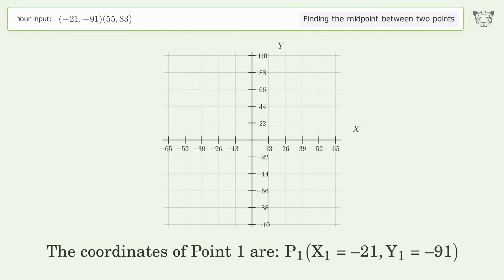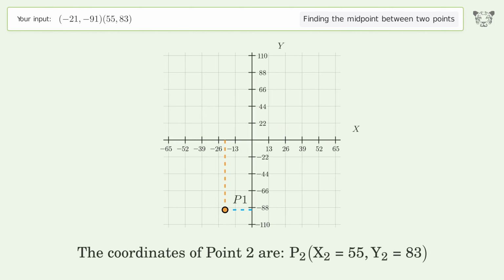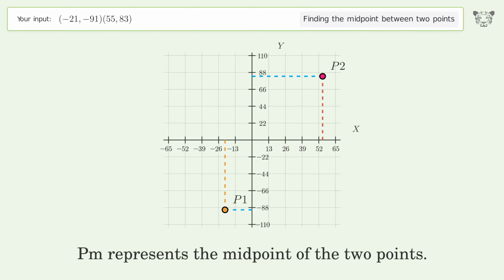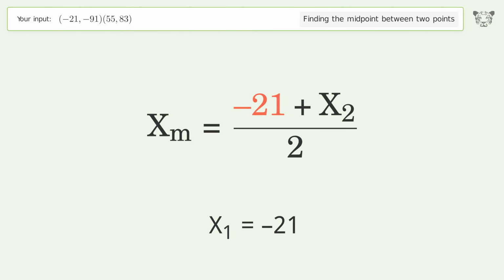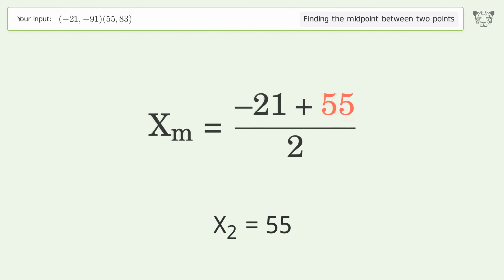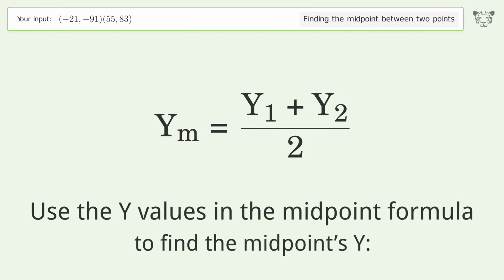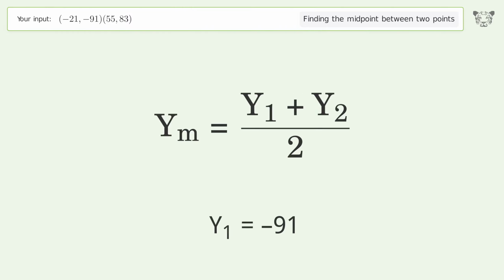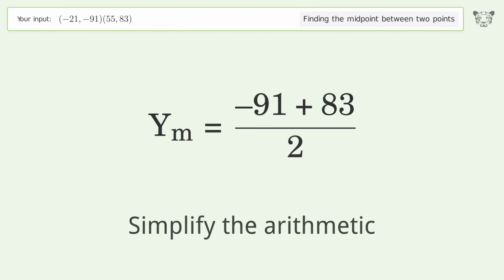Find the midpoint between two points p1 (-21,-91) and p2 (55,83): Step-by-Step Video Solution